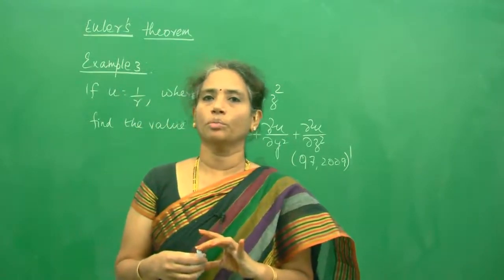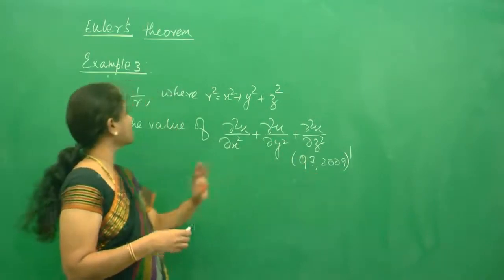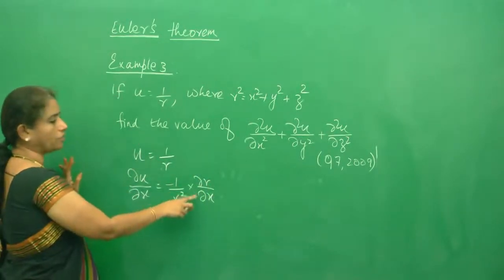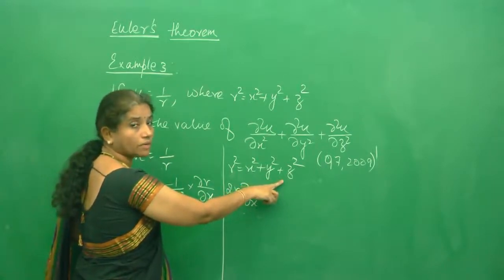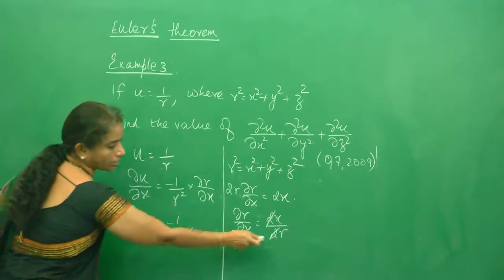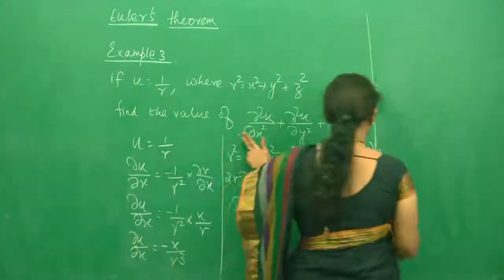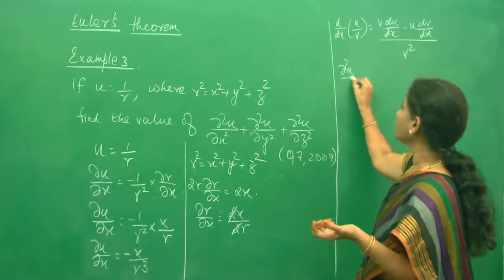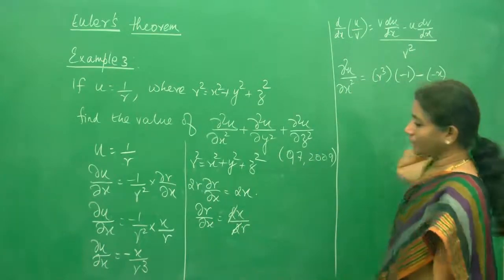Euler’s theorem Problem 3 : Best Engineering Mathematics Tips (AU ,JNTU ,GATE,Delhi University)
This video lecture " Euler’s Theorem " will help Engineering and Basic Science students to understand following topic of of Engineering-Mathematics:
1.euler's theorem in cns
2.euler's theorem pdf
3.euler's theorem on homogeneous functions
4.euler's theorem problems
5.euler's theorem cat
6.euler's theorems
7.euler's theorem economics
8.euler's theorem in maths
9.euler's theorem formula
10.euler's theorem question
11.euler's theorem application
12.euler's theorem and product exhaustion problem
13.euler's theorem algorithm
14.euler's theorem and proof
15.euler bernoulli theorem
16.euler's proof binomial theorem
17.basic euler's theorem
18.euler's theorem complex numbers
19.euler's theorem calculus
20.euler's theorem definition
21.euler's theorem derivation
22.euler's theorem differential calculus
23.euler's theorem differential equations
24.euler's theorem discrete mathematics
25.partial differentiation euler's theorem
26.euler's theorem partial differentiation
27.euler's theorem example
28.euler's theorem equation
29.euler's theorem explained
30.euler's theorem for homogeneous functions

About Author:   A gold-medallist in her M.Sc and M.Phil in Mathematics from Alagappa University, Tamil Nadu, She has been in the teaching profession from 1989 onwards. Having started her teaching career as a Lecturer in Mathematics In an Engineering College, She later moved into school teaching under various syllabi – CBSE, ICSE, ISC, IB, IGCSE, O Level and A Level. Her experience spans across diverse culture of students through her association with different schools pan-India and International Schools in Singapore and India. In addition, She has been mentoring students from the USA and Middle-East. She has been successful in producing 100% result across Indian and International Curricula, produced 28 world toppers in IGCSE and also motivated and facilitated many weaker students to clear the Maths paper in Board exams.